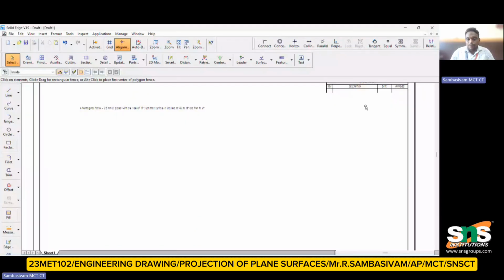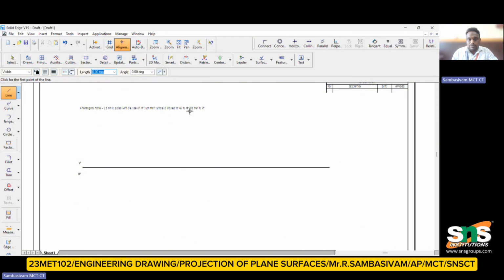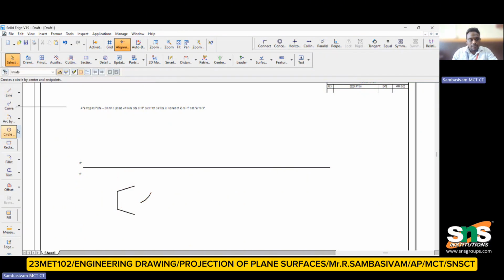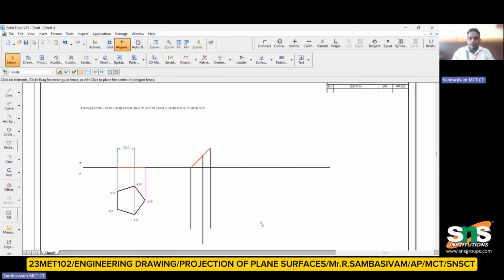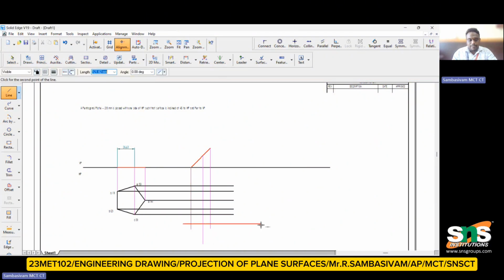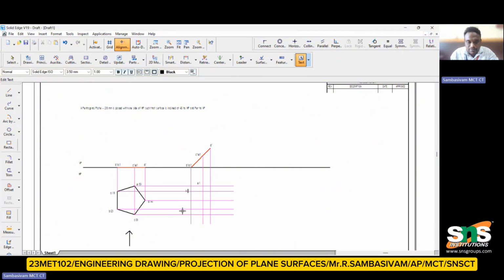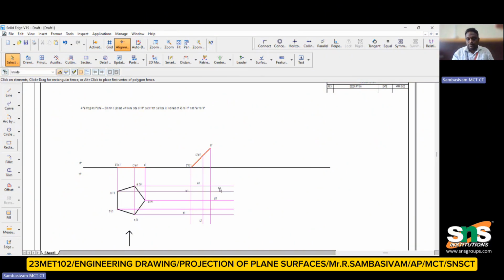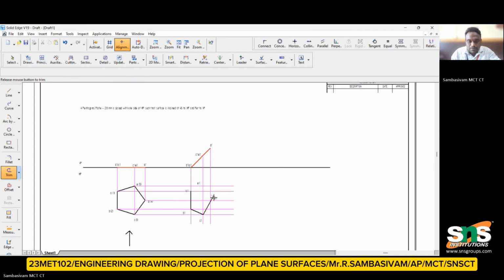Projection of Plane Surfaces - CASE I | Engineering Drawing | SNS Institutions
This video provides a clear and engaging explanation of the projection of plane surfaces using the example of a pentagonal plate, an important concept in engineering graphics and technical drawing. It is designed to help students understand how a two-dimensional surface is represented on principal planes such as the horizontal plane (HP) and vertical plane (VP). The session begins with a brief introduction to the fundamentals of projection, followed by step-by-step construction of a regular pentagon in different orientations.

The video carefully demonstrates how to draw the top view and front view of a pentagonal plate when it is placed in various positions, such as parallel, perpendicular, or inclined to the reference planes. Emphasis is given to understanding the true shape, apparent shape, and the significance of reference lines like XY. The explanation is kept simple and easy to follow, making it highly suitable for beginners and slow learners, while still being useful for revision before exams.

Special attention is given to dimensioning, labeling, and maintaining accuracy throughout the drawing process. The instructor also highlights common mistakes and provides useful tips to improve clarity and precision in projections. By the end of the video, learners will gain confidence in visualizing and constructing projections of plane surfaces, particularly pentagonal shapes, which are frequently encountered in engineering problems.

This video is ideal for diploma and engineering students preparing for subjects like Engineering Graphics or Technical Drawing, as well as for competitive exams where spatial visualization skills are essential. Whether you are learning this topic for the first time or revising key concepts, this tutorial will help strengthen your understanding and improve your drawing skills effectively